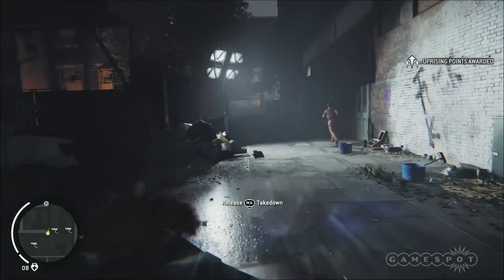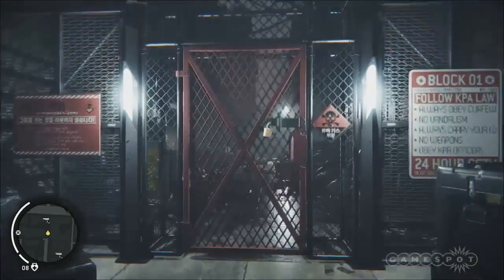Homefront: The Revolution Stage Demo - E3 2014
Ignite the revolution in Philadelphia with Cam and Fasat in this stage demo of Homefront: The Revolution.